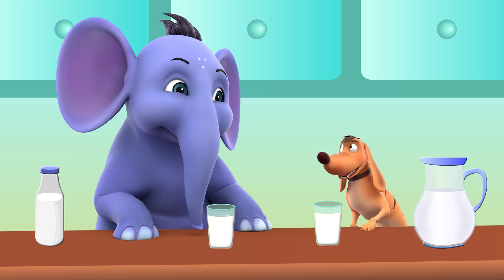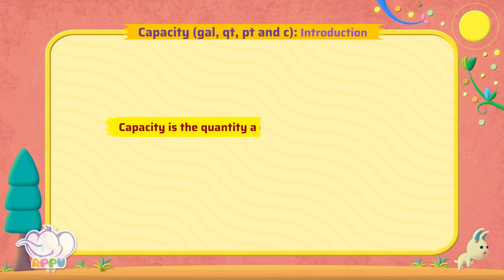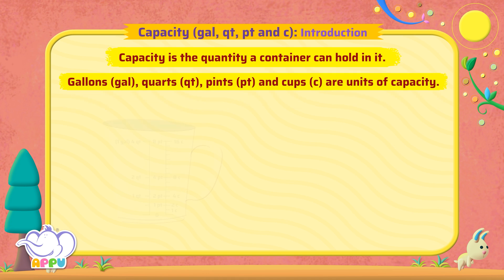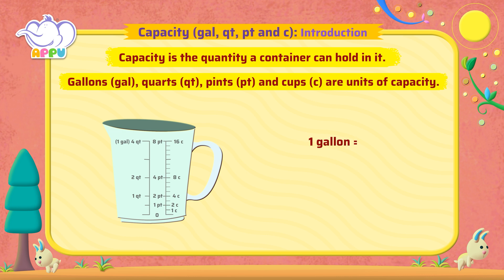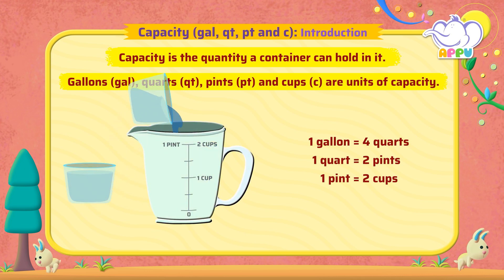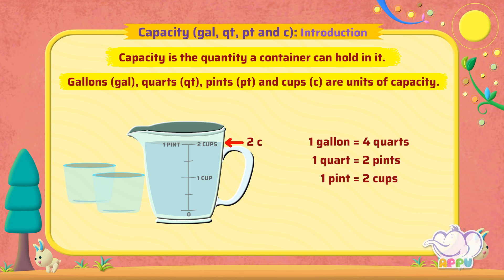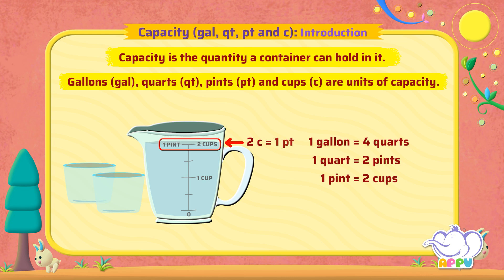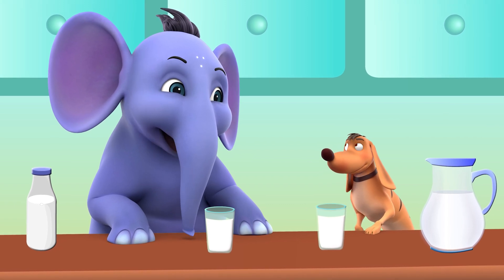G2 - Module 21b - Introduction - Capacity (gal qt pt c) | Appu Series | Grade 2 Math Learning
Join Appu and Tiger to explore the world of capacity! Discover how we measure liquids using gallons, quarts, pints, and cups, and see how these units come in handy in everyday life. Let's have fun with liquid measurements!